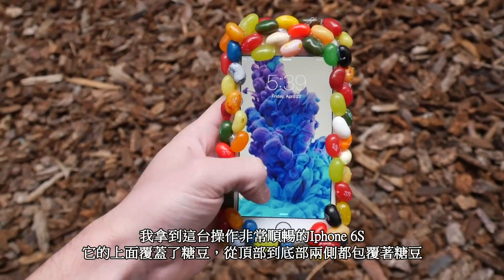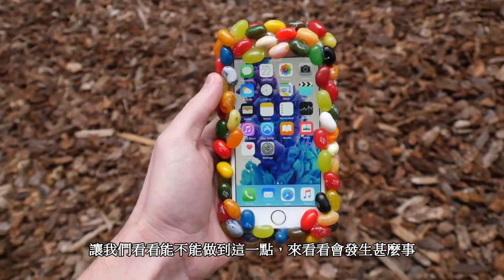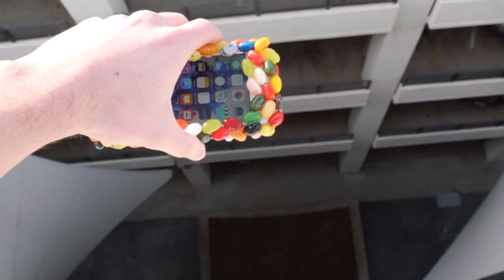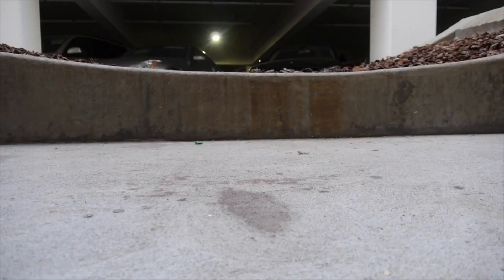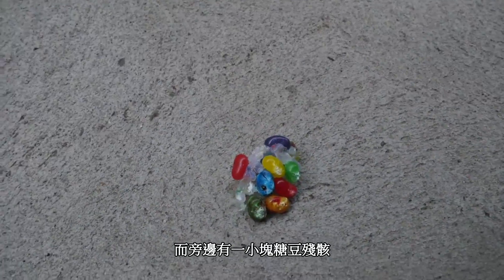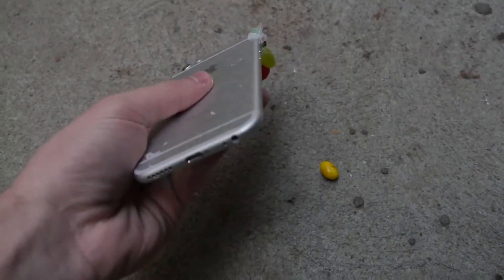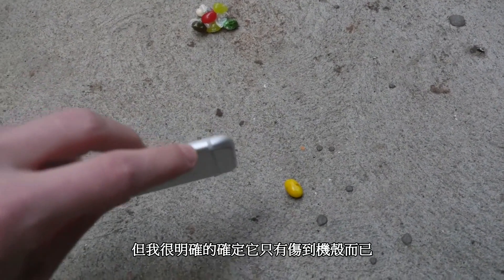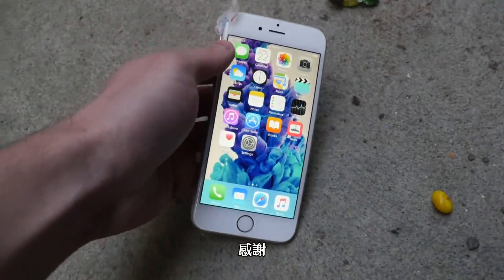糖豆是否能在100英尺的掉落測驗中保護IPHONE 6S? [中文字幕] HD 1080P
大家好! 我是杯麵師!
最近很喜歡翻譯一些英文的影片
首次踏入翻譯這行
Jelly Beans are a tasty snack but can they substitute for an iPhone case?